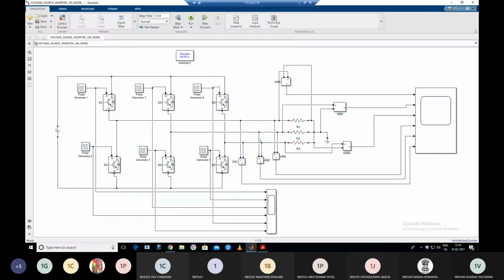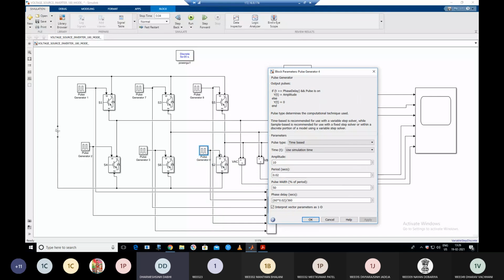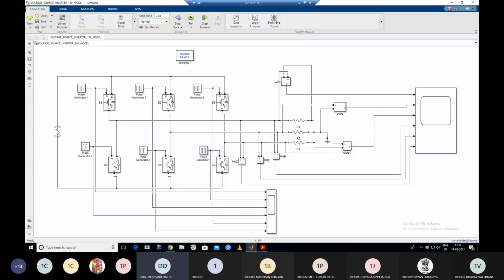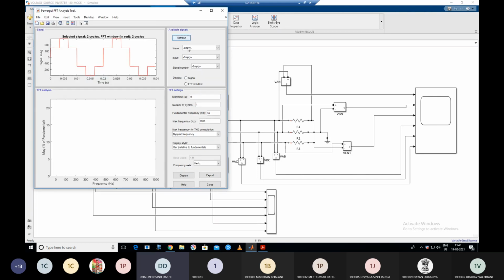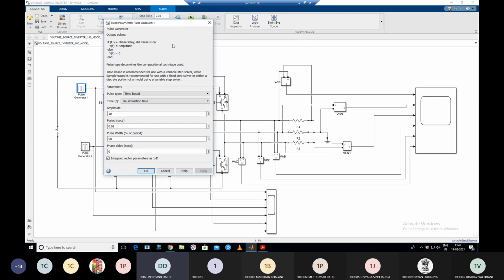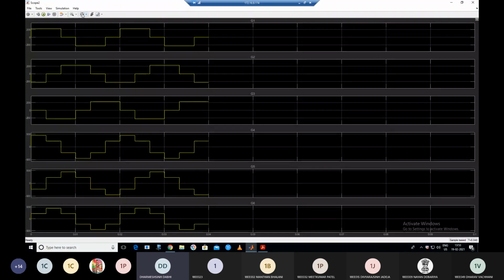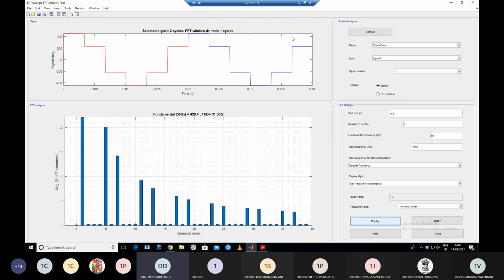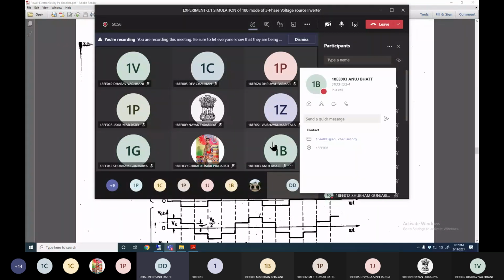EXPERIMENT 3 SIMULATION OF 180 AND 120 MODE OF 3 PHASE VSI